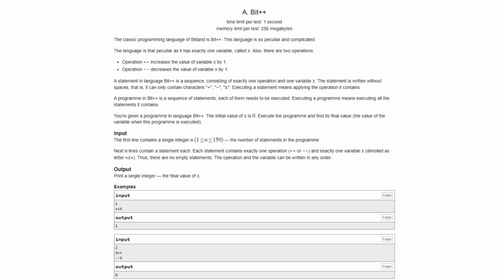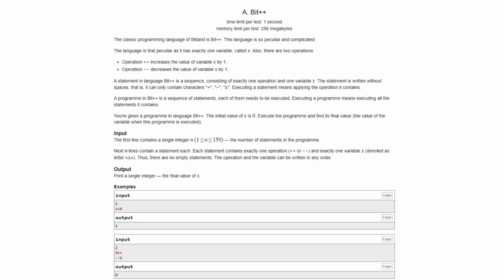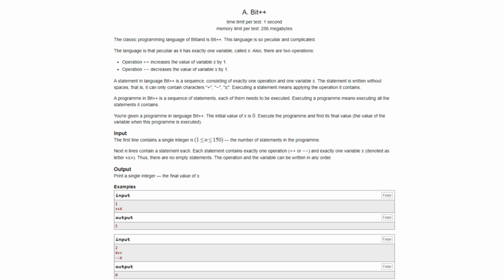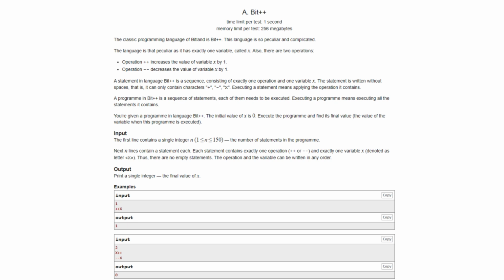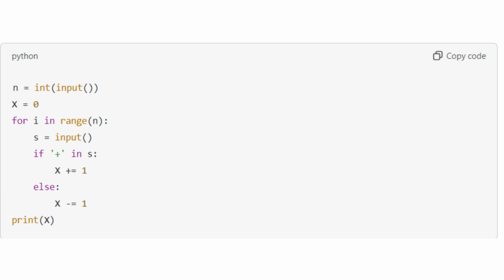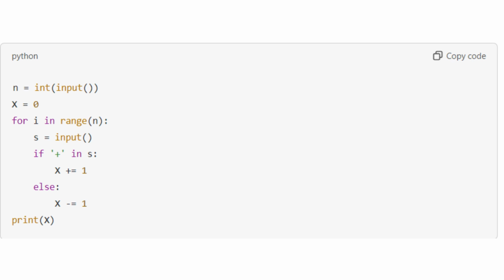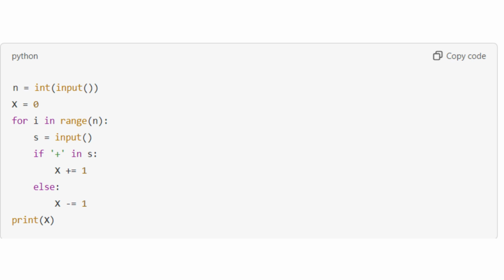A282 "A. Bit++" Solution with Python - For Beginners - With Arabic sub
How to solve A282 A. Bit++ with python
you can find the code in the comments
BIT ++ Mastery in 3 Minutes with python